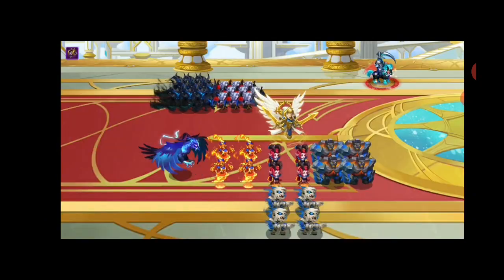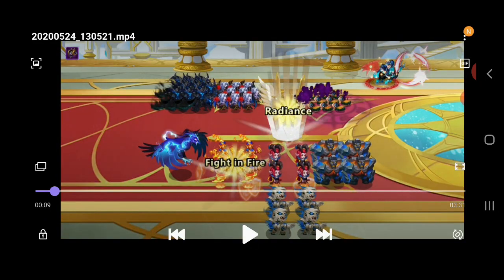Might and Magic Era of Chaos: Trial of Angel 17-1